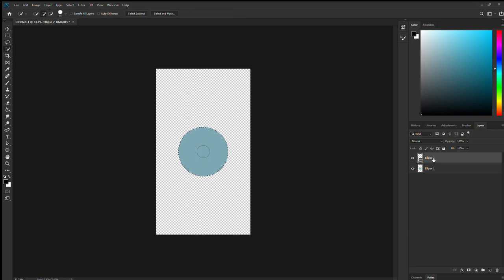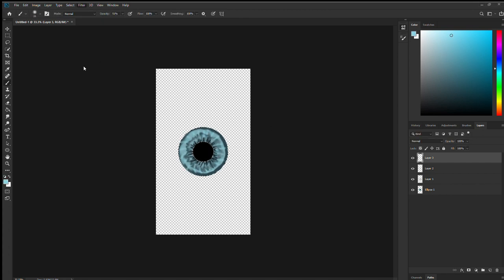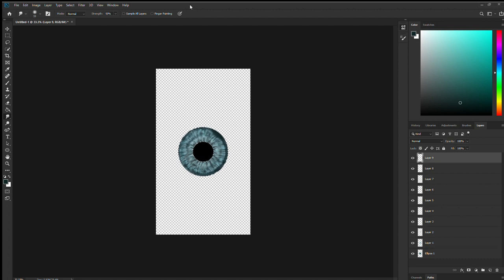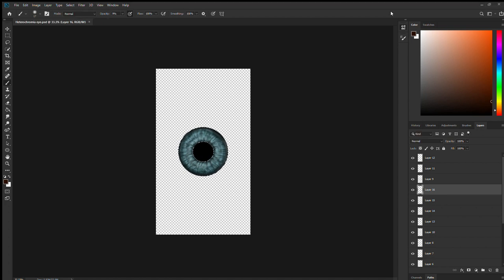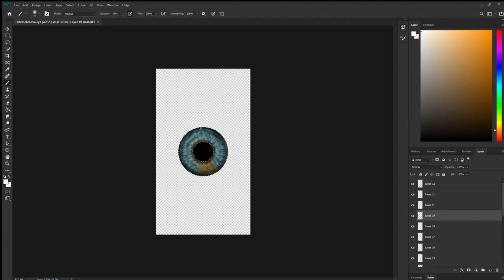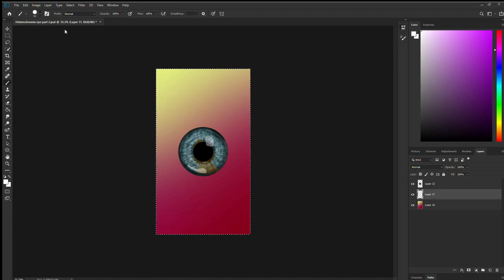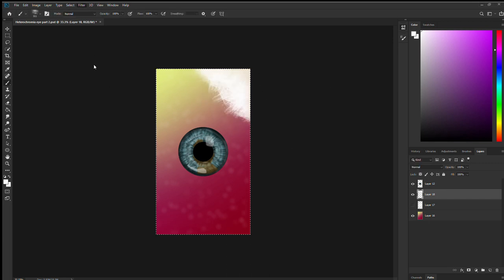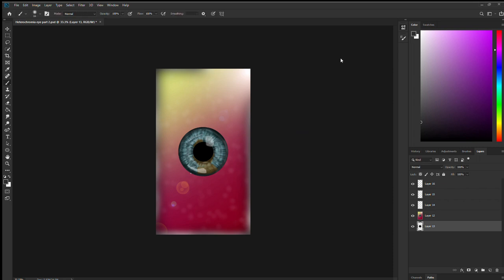Voice over heterochromia eye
Welcome anyone that is new to my channel, glad you're interested in my video.

This is a voice over on how to draw a heterochromia eye on Photoshop using a drawing tablet. Watch the whole video step by step for the desired result.

I hope you enjoy and have an awesome day/night!

Specifications:
- XP-PEN Artist 22 Pro
- Lenovo laptop (honestly forget what type, sorry)
- Audio Technica AT2020 BK Condenser Microphone
- Apple earphones for microphone